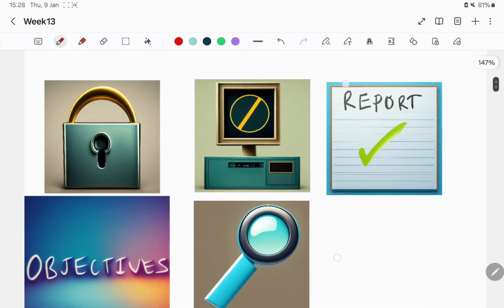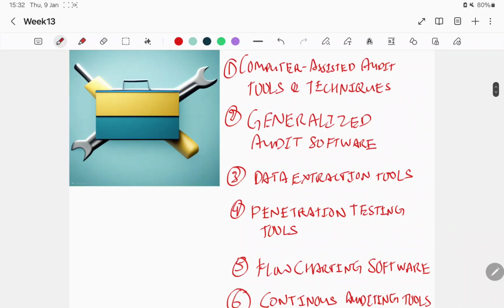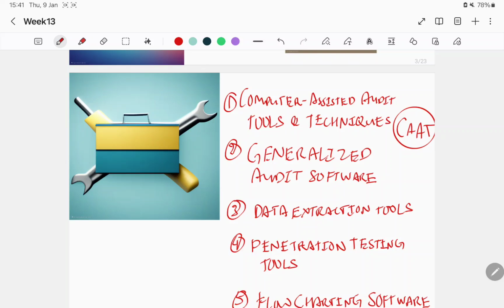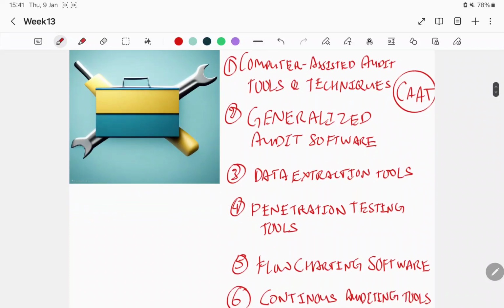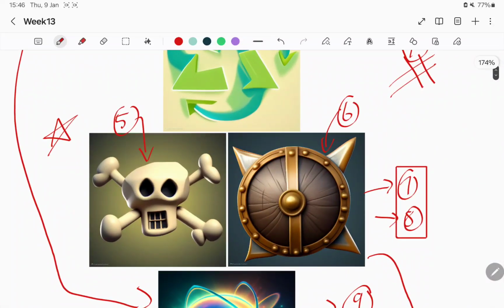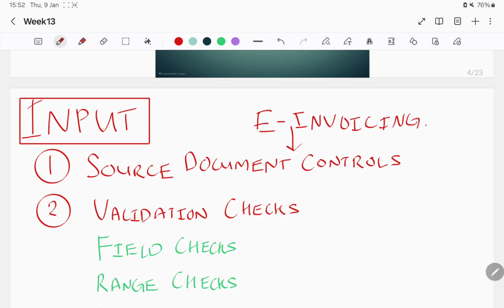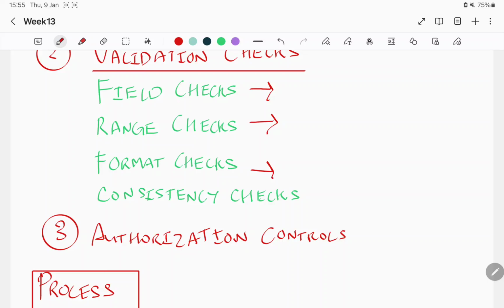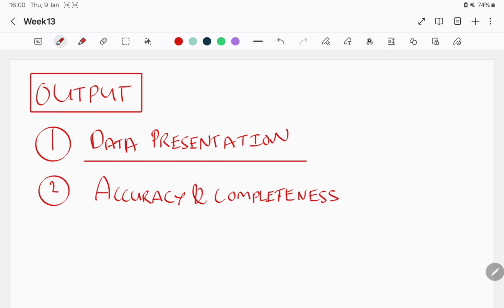ACW281 Week 13 Part2